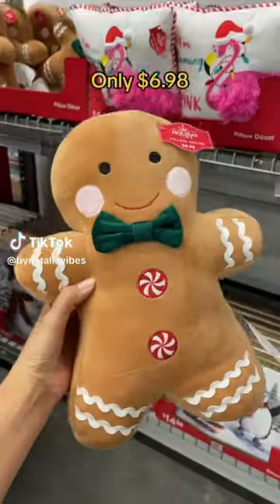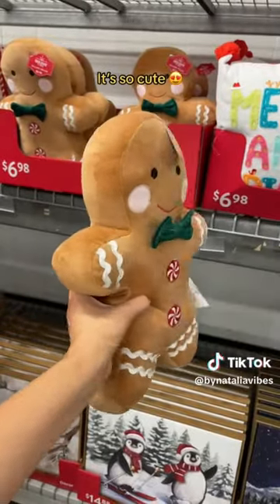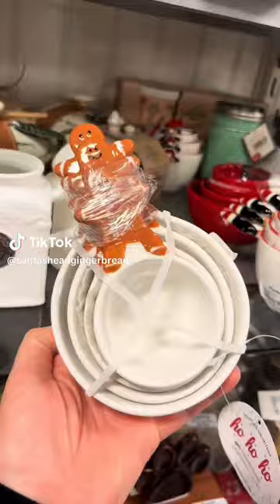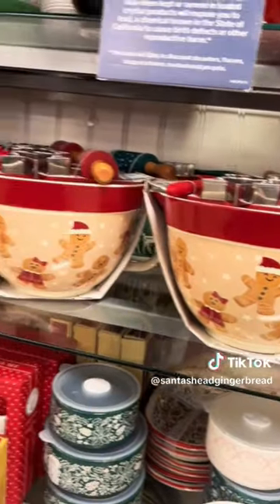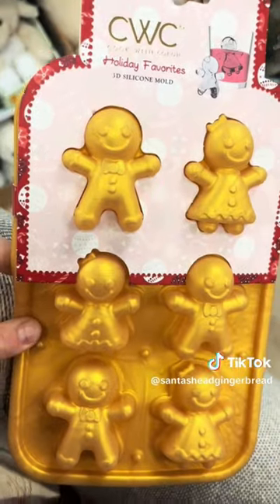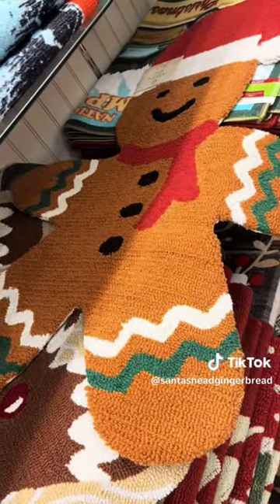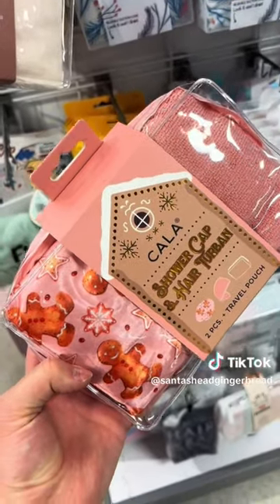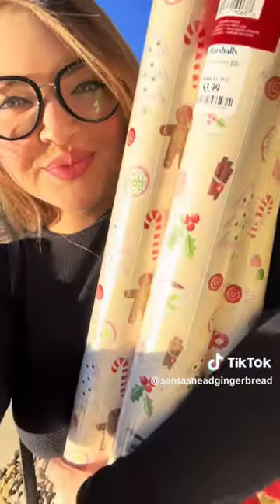🎄❤️🎁Christmas TikTok finds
Some awesome really great finds. ❤️🎄